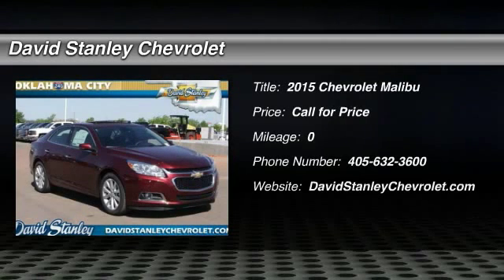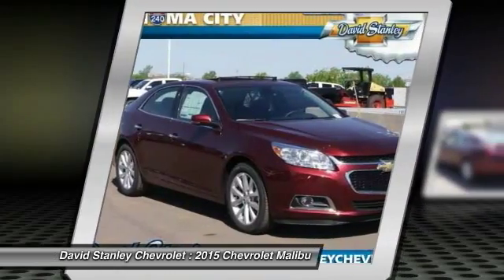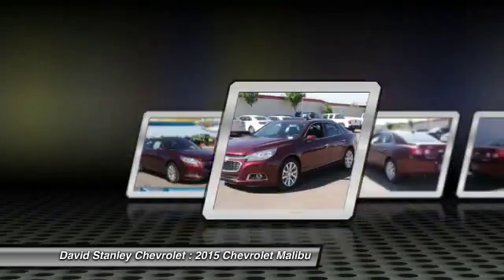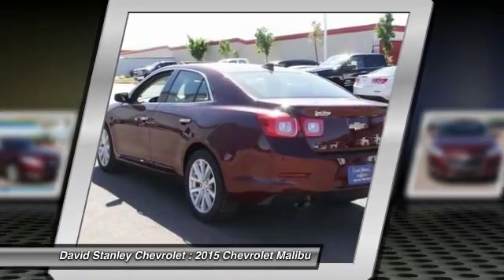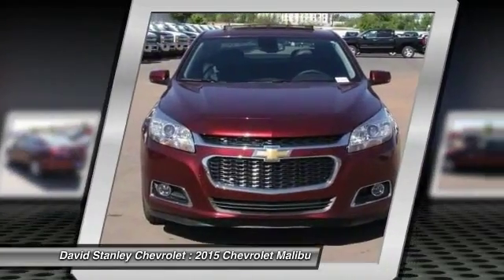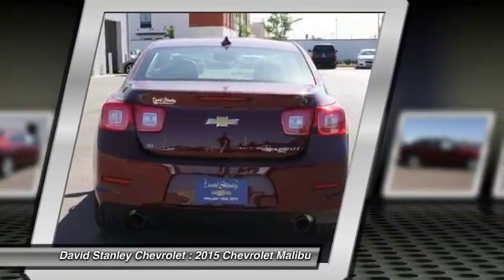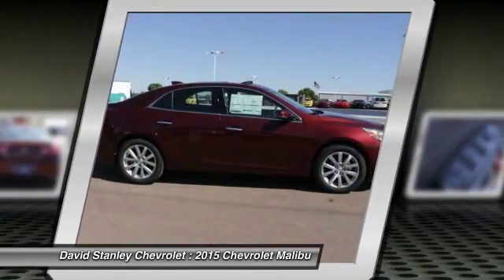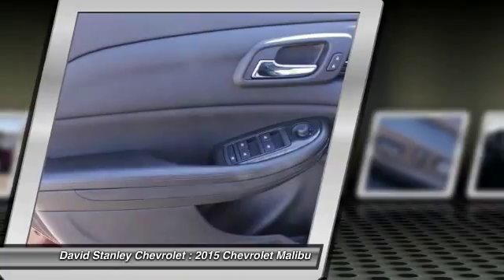2015 Chevrolet Malibu Oklahoma City OK 296775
2015 Chevrolet Malibu LTZ 1LZ

Malibu LTZ 1LZ, ECOTEC 2.5L I4 DGI DOHC VVT, 6-Speed Automatic Electronic with Overdrive, FWD, Butte Red Metallic, Jet Black w/Leather-Appointed Seat Trim, and Power Sunroof. This terrific 2015 Chevrolet Malibu is a great little car! It gives you plenty of GO and won't kill your billfold! It is nicely equipped with features such as 6-Speed Automatic Electronic with Overdrive, Butte Red Metallic, ECOTEC 2.5L I4 DGI DOHC VVT, FWD, Jet Black w/Leather-Appointed Seat Trim, Malibu LTZ 1LZ, Power Sunroof, 18 Aluminum Wheels, 4-Wheel Disc Brakes, 6 Speakers, 7 Diagonal Touch-Screen Color Display, ABS brakes, Air Conditioning, AM/FM radio: SiriusXM, AM/FM Stereo w/CD Player & MP3 Playback, Auto-dimming Rear-View mirror, Automatic temperature control, Brake assist, Bumpers: body-color, CD player, Chevrolet MyLink, Compass, Delay-off headlights, Driver 8-Way Power Seat Adjuster, Driver door bin, Driver Power Lumbar Seat Adjuster, Driver vanity mirror, Dual front impact airbags, Dual front side impact airbags, Electronic Stability Control, Emergency communication system, Four wheel independent suspension, Front anti-roll bar, Front Bucket Seats, Front Center Armrest w/Storage, Front dual zone A/C, Front fog lights, Front Passenger Power Lumbar Seat Adjuster, Front reading lights, Fully automatic headlights, Heated door mirrors, Heated Driver & Front Passenger Seats, Heated front seats, Illuminated entry, Knee airbag, Leather Shift Knob, Leather steering wheel, Leather-Appointed Seat Trim, Low tire pressure warning, MP3 decoder, Occupant sensing airbag, Outside temperature display, Overhead airbag, Overhead console, Panic alarm, Passenger 8-Way Power Seat Adjuster, Passenger door bin, Passenger vanity mirror, Power door mirrors, Power driver seat, Power passenger seat, Power steering, Power windows, Radio data system, Rear anti-roll bar, Rear reading lights, Rear seat center armrest, Rear side impact airbag, Rear window defroster, Remote keyless entry, Security system, SiriusXM Satellite Radio, Speed control, Split folding rear seat, Steering wheel mounted audio controls, Tachometer, Telescoping steering wheel, Tilt steering wheel, Traction control, Trip computer, Turn signal indicator mirrors, and Variably intermittent wipers. Climb into this wonderful Chevrolet Malibu, knowing that it will always get you where you need to go, on time, every time. Not all customers qualify for incentives. Please contact dealer for details. $1,000 - SC SE and WE Region Chevrolet Bonus Cash. Exp. 06/01, $1,500 - General Motors Consumer Cash Program. Exp. 06/01